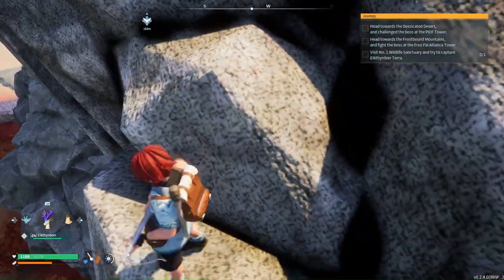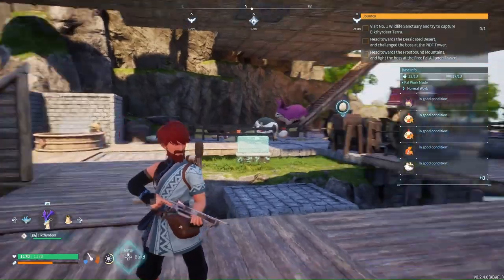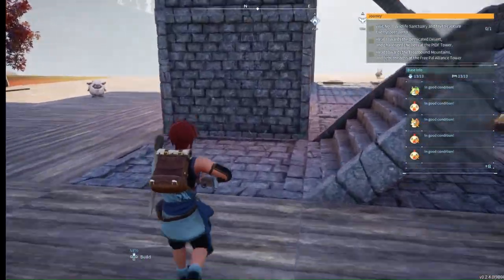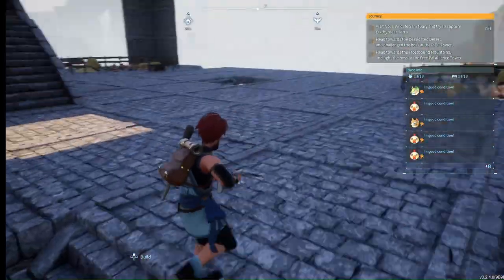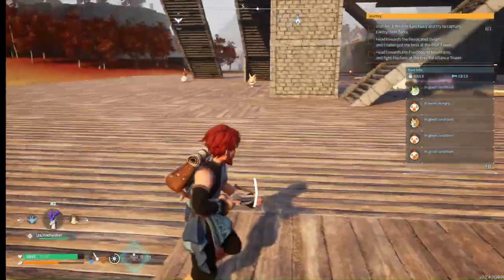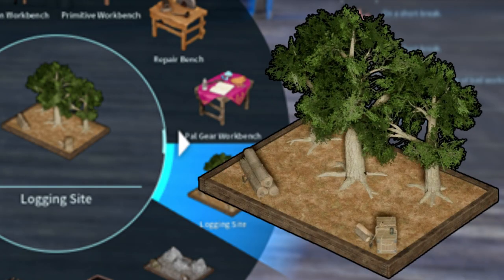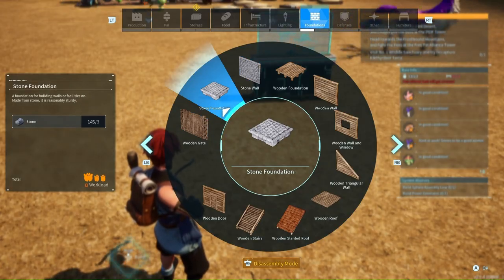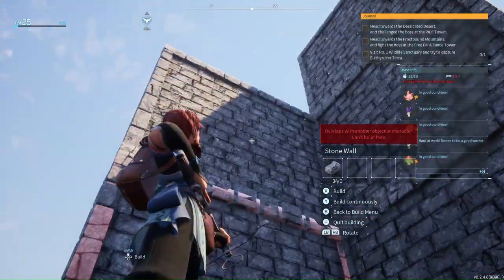Best Location for Base | Biggest base setup | Palworld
Video Title :- Best Location for Base | Biggest base setup | Palworld  @Mannuslegacy

About this video :- In this video we are talking about how and where you can make new base and how big you can actually make it.